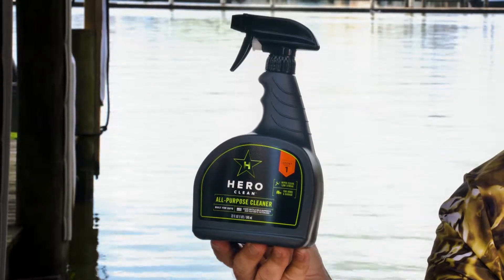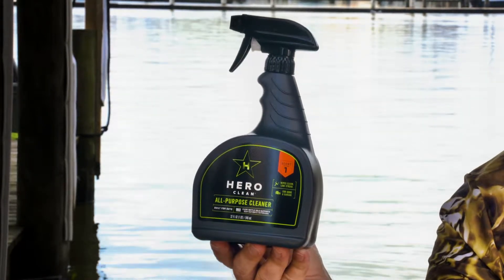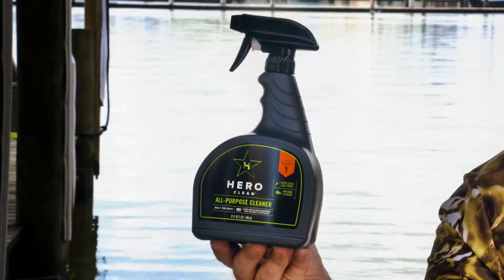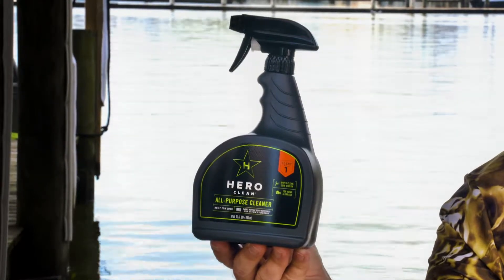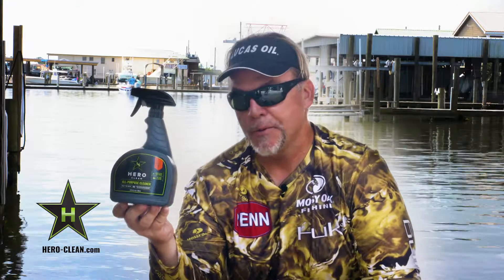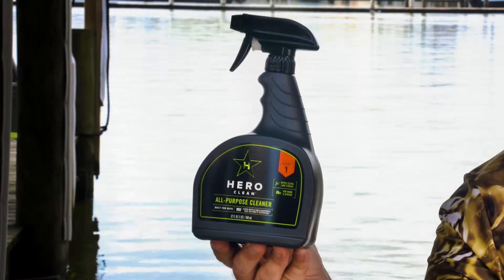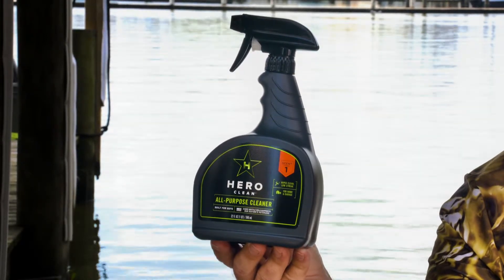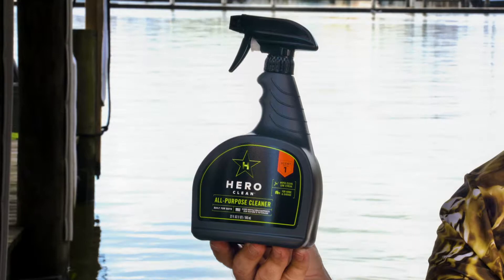Hero Clean All Purpose Cleaner